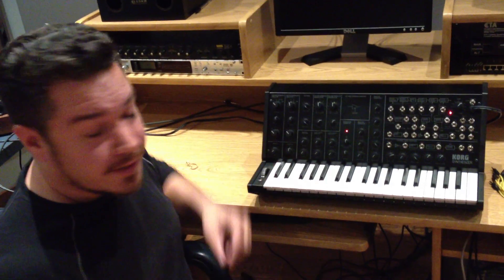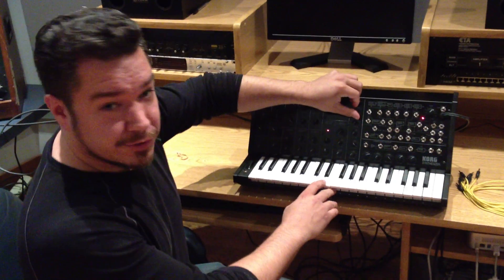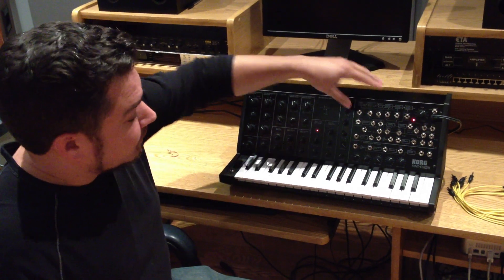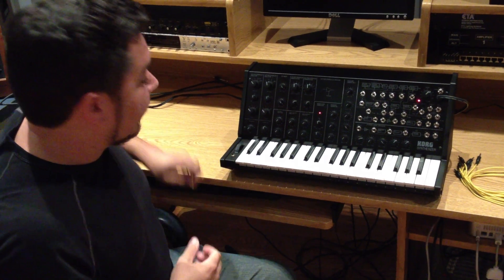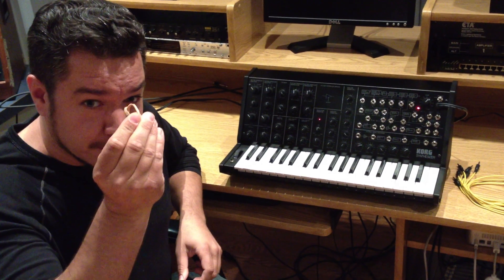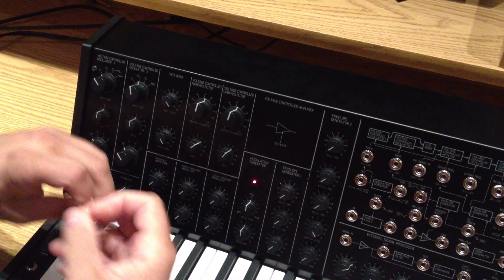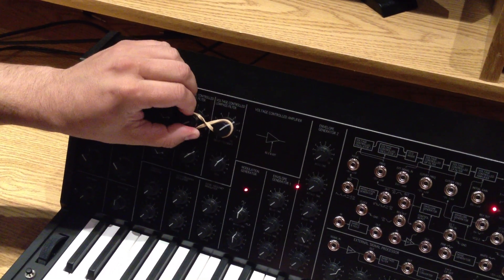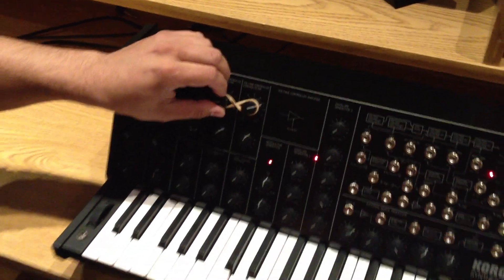Adding a Band-Pass Filter to the Korg MS-20 Mini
Korg's Rich Formidoni shows you how to quickly and easily add a band-pass filter to your MS-20 Mini. This will also work on the oiriginal MS-20, the MS-20 kit, or the MS-20ic controller.